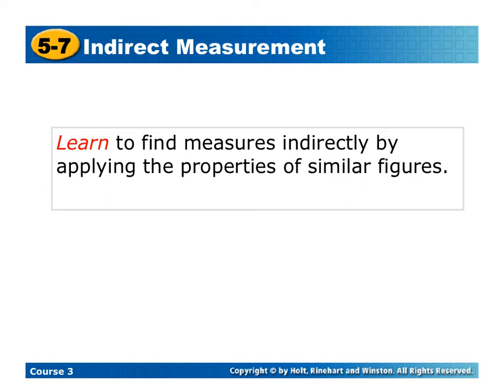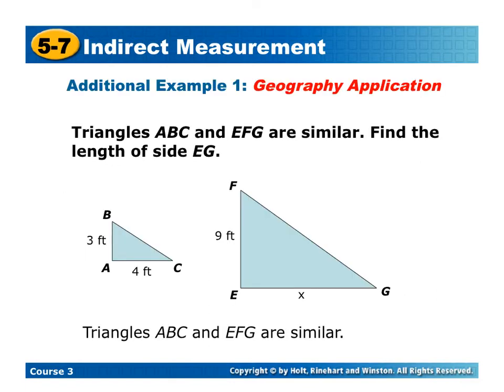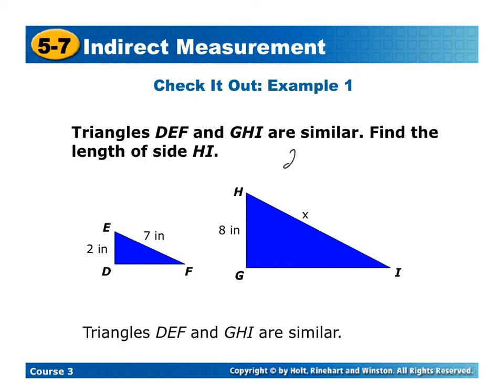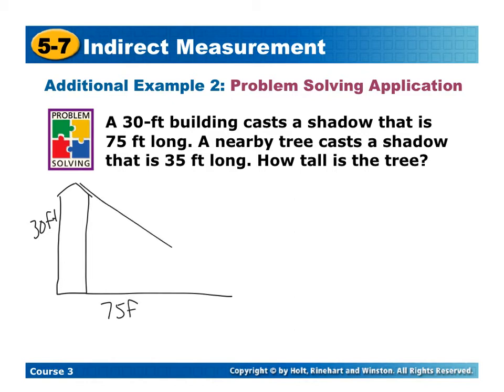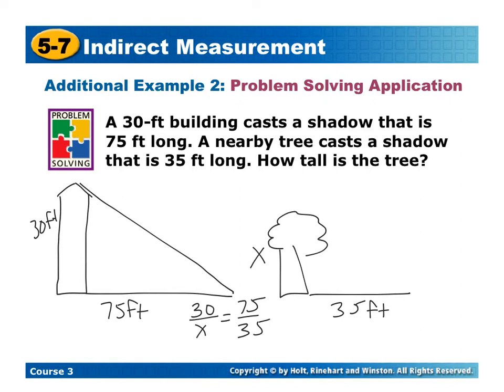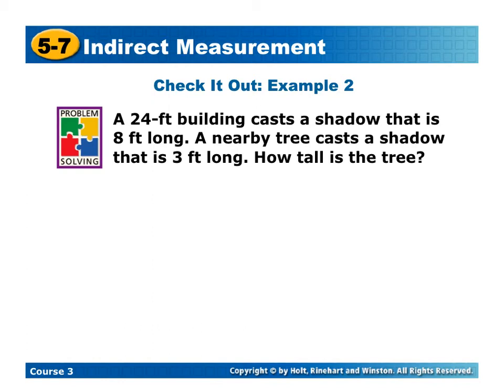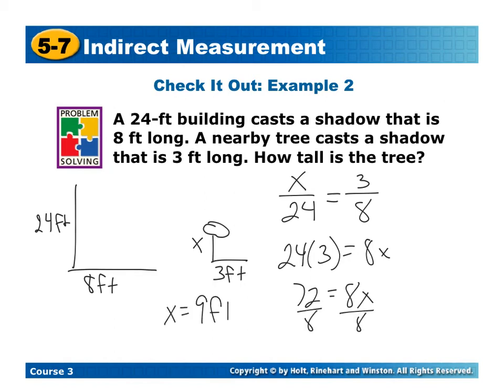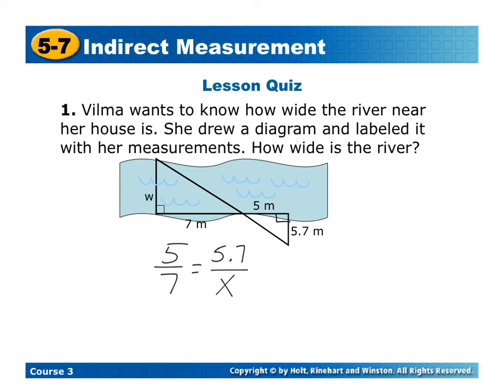PreAlg Indirect Measures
Indirect measures application.